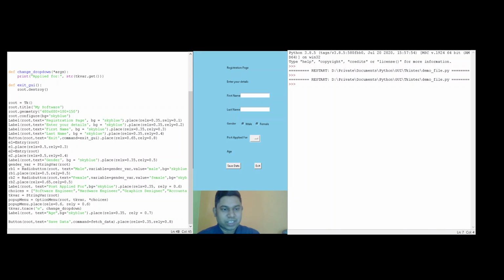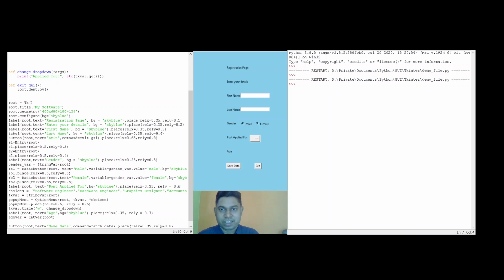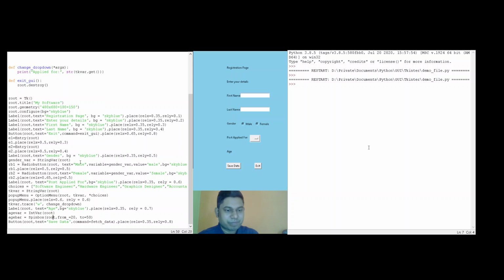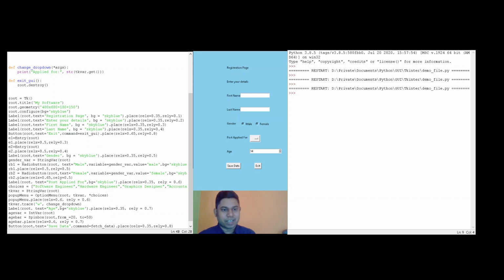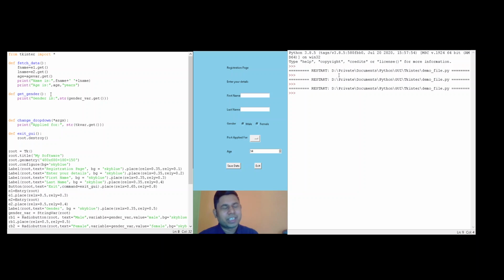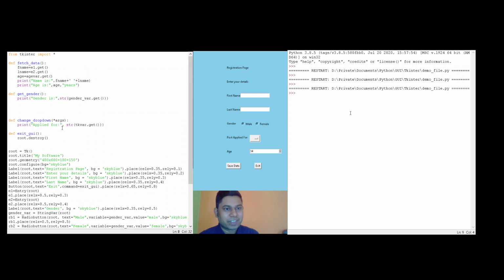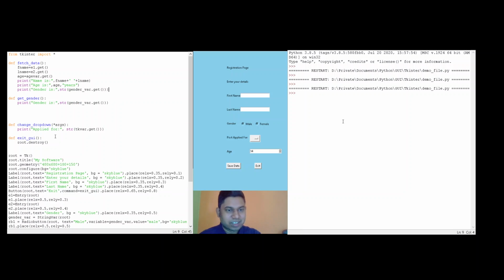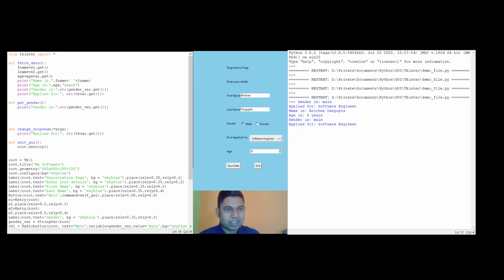L7: Spinbox Widget in Python Tkinter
entering age in a limit of integers using Spinbox widget and fetching the selected value, getting all the values in a single function